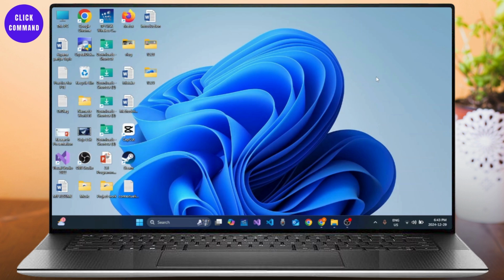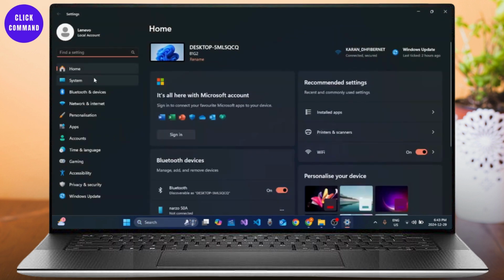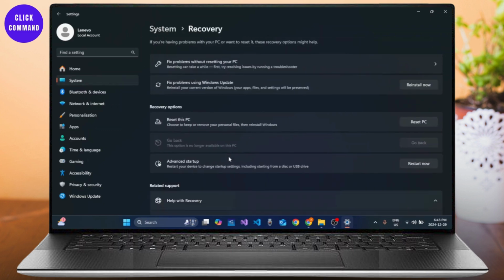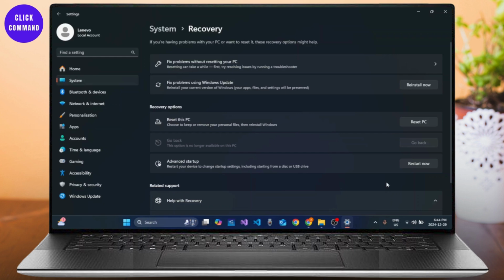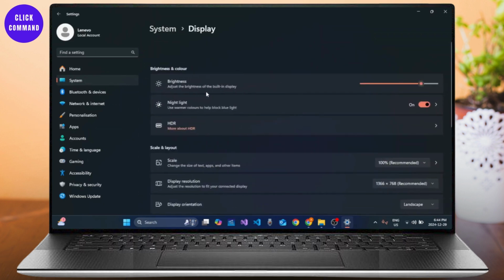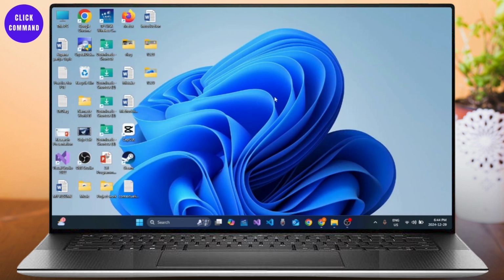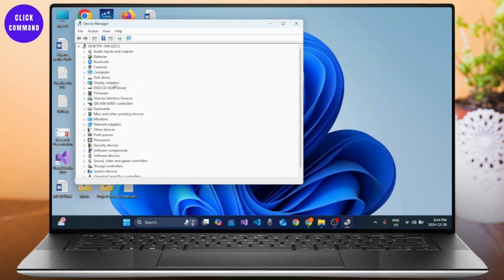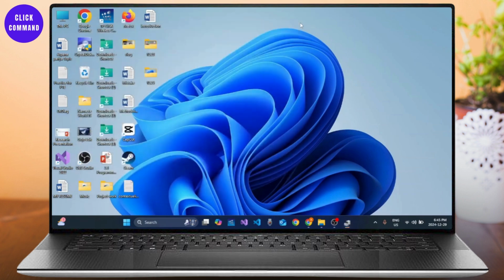How to Input Signal Out of Range Monitor Error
Learn how to fix the Input Signal Out of Range monitor error with this easy-to-follow guide. If you're facing the 'Input Signal Out of Range' issue, this step-by-step tutorial will help you resolve it and get your monitor working perfectly again!"

In this video, you'll discover how to fix the "Input Signal Out of Range" error on your monitor. We will walk you through the troubleshooting steps to resolve this common problem, including how to adjust your settings to prevent this error from reoccurring.

Timestamps: 0:00 Introduction 0:20 Step 1: Understanding the Error Message 0:45 Step 2: Fixing the Input Signal Out of Range Error